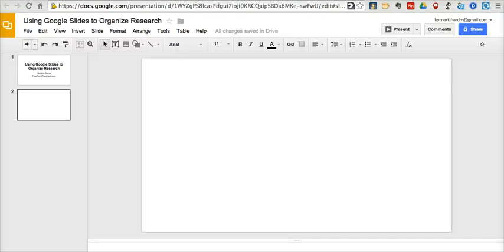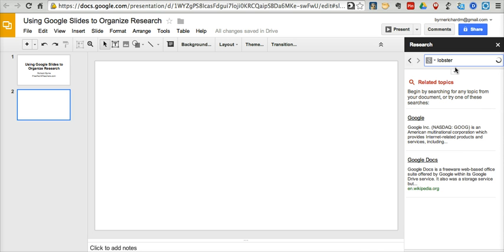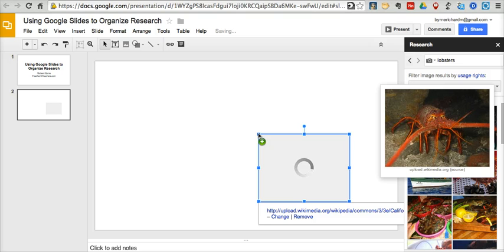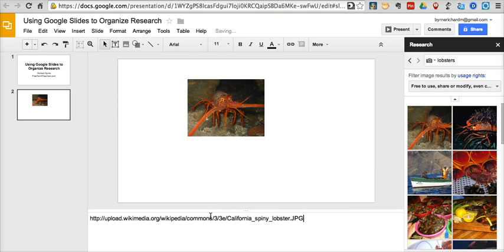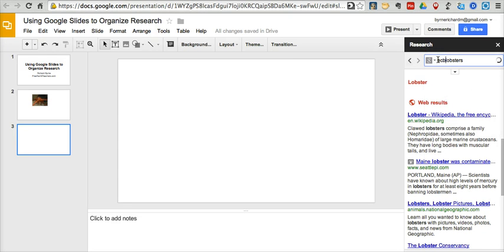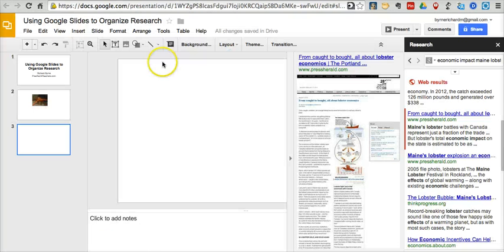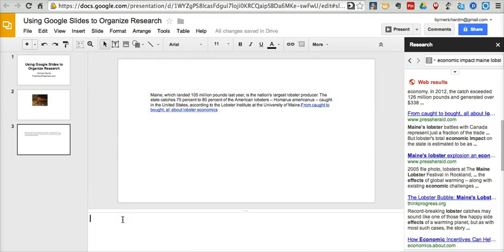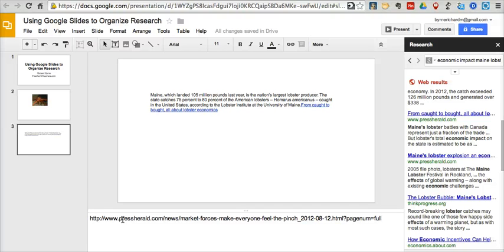Organize Research With Google Slides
How to use Google Slides to organize your research.